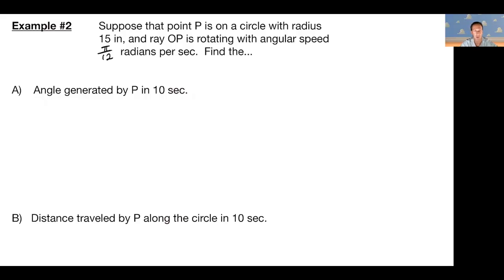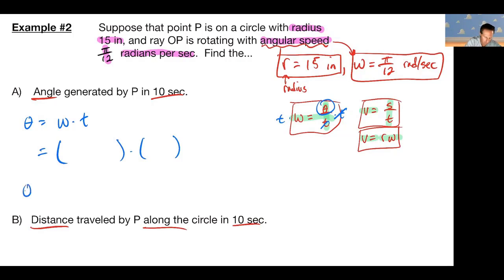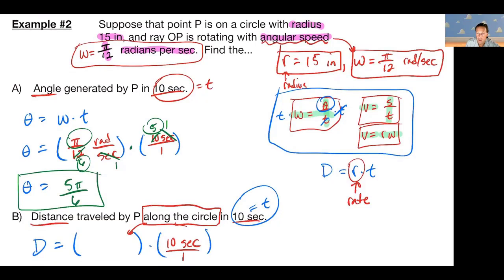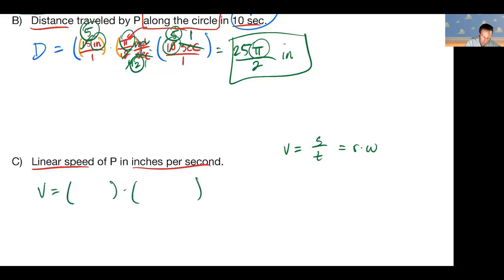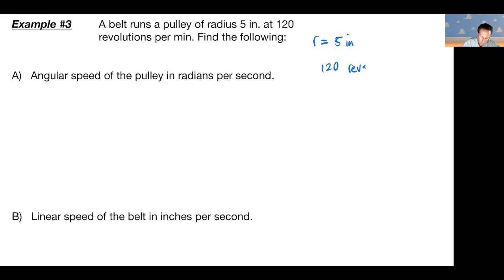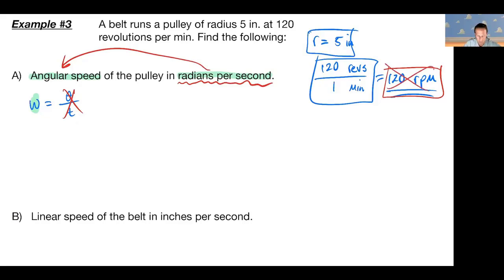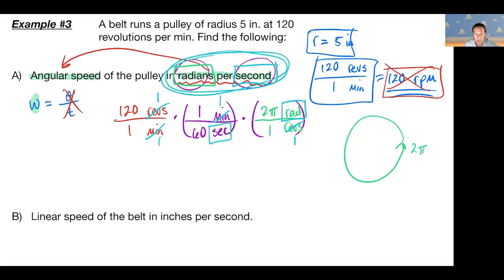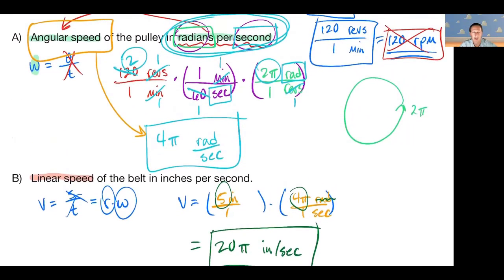Trig - 3.4 - Linear & Angular Speed - Examples